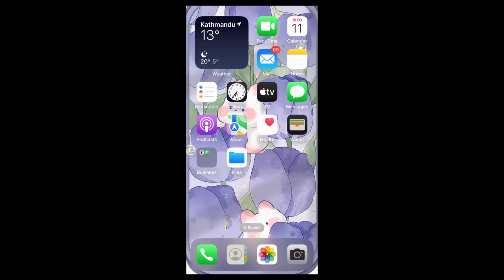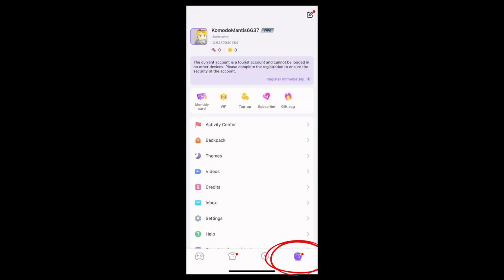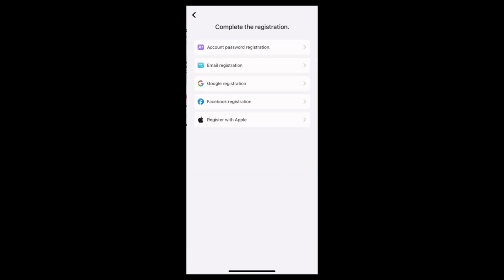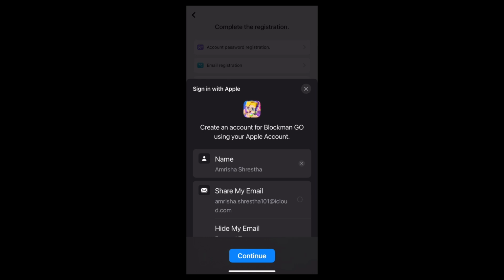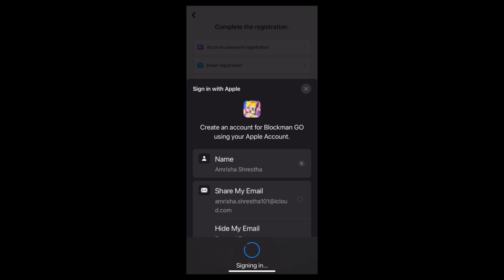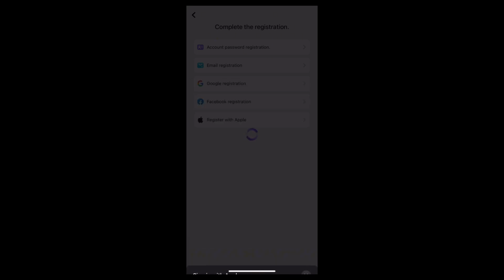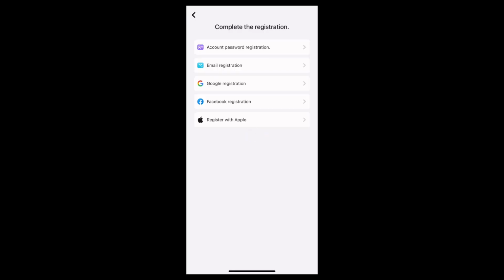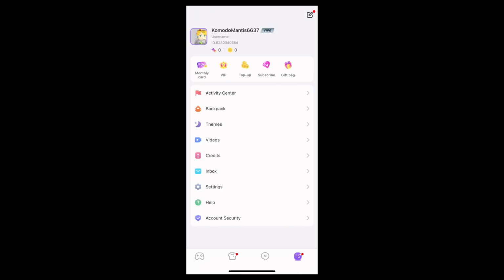How to Register in Blockman Go 2024?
Want to join the fun and start playing Blockman Go? 🎮✨ In this tutorial, I’ll guide you step-by-step on how to register and create your Blockman Go account, so you can explore its amazing games and features right away!

Perfect for beginners looking to jump into the Blockman Go universe! 🎉